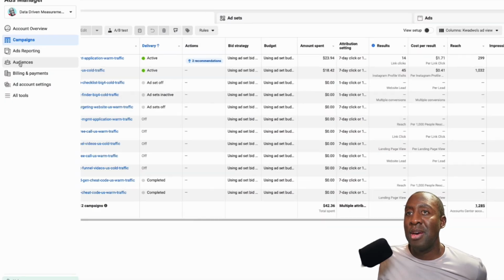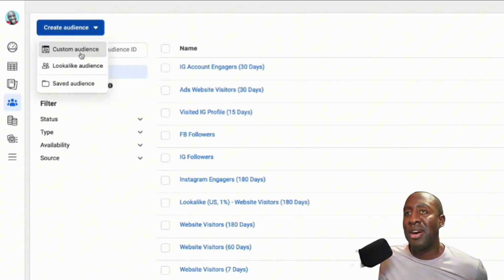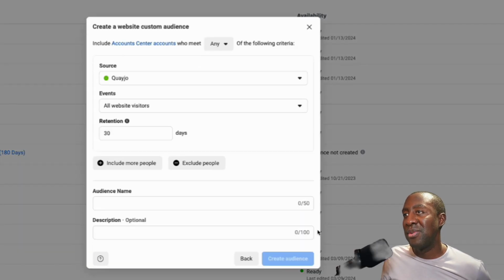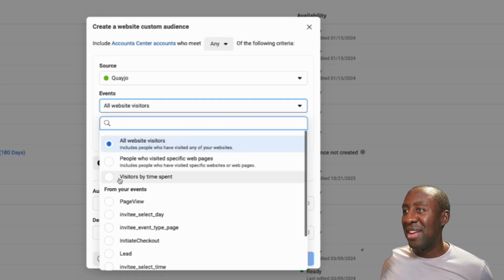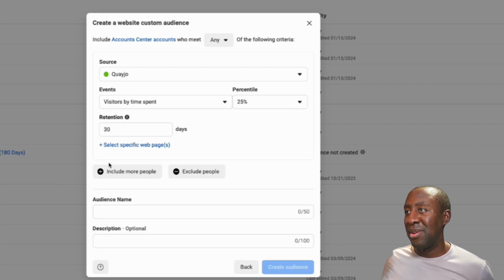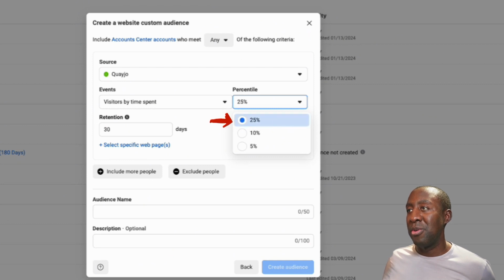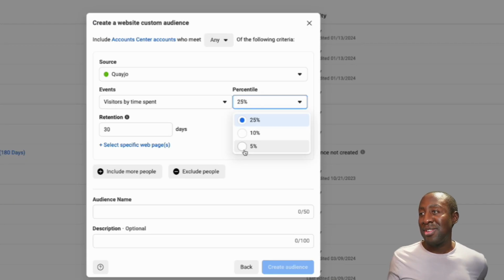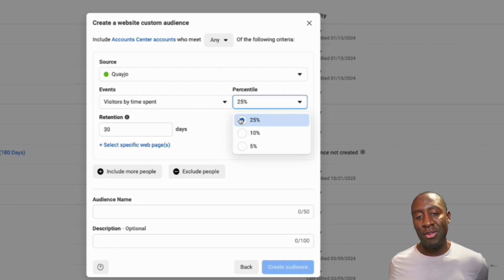You Owe It To Yourself To Test These Facebook Ads Audiences FIRST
These are the best Facebook audiences I test first for clients, but remember, testing is key – what works for one business might not work for another.

I'll show you how to leverage these custom audiences to maximize your ad performance.

The Easiest Way To Get High Quality, Affordable Leads Without Paying for a Facebook Ads Manager!